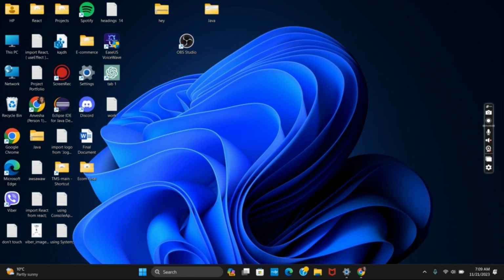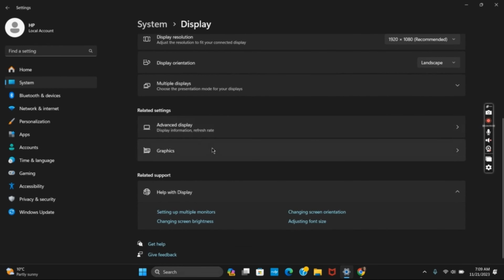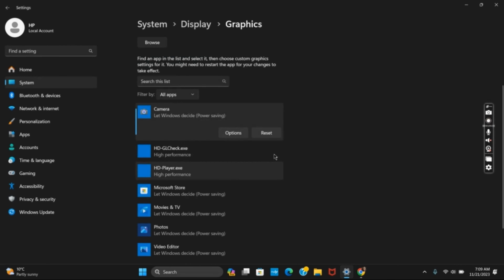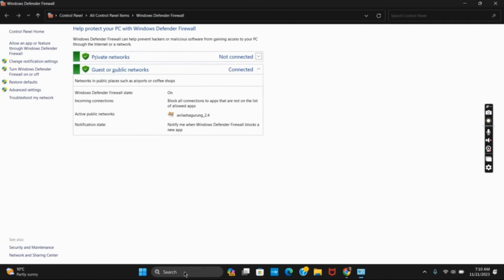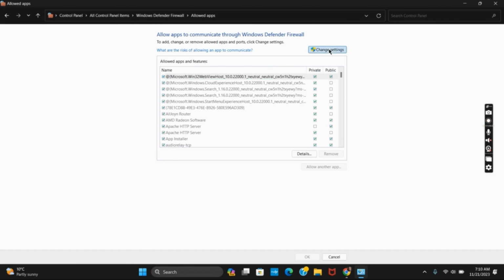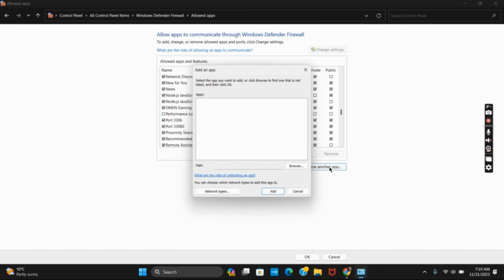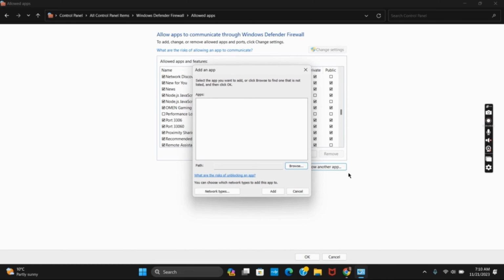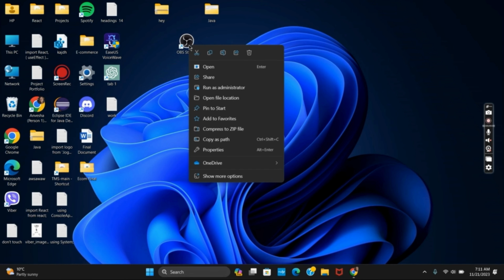Fix OBS Studio Keeps Crashing On Windows 11/10 (2023)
In this 2023 tutorial, we'll guide you through the process of fixing OBS Studio crashes on Windows 11 or Windows 10. Whether you're a content creator or just looking to resolve OBS Studio stability issues, this step-by-step guide will help you get your recording and streaming software back on track. Watch and learn how to troubleshoot OBS Studio crashes effectively.

Timestamps:
0:00 Introduction
0:05 How to Fix OBS Studio Crashes on Windows 11/10 [2023]

Ensure a seamless recording and streaming experience by resolving OBS Studio crashes with this straightforward method on Windows 11 or Windows 10.